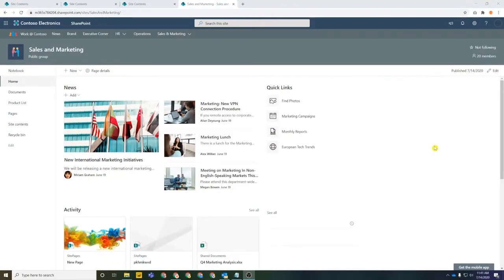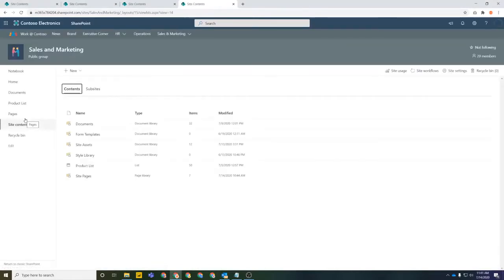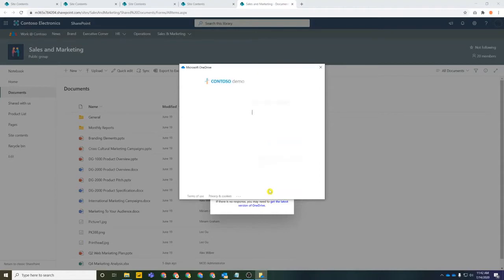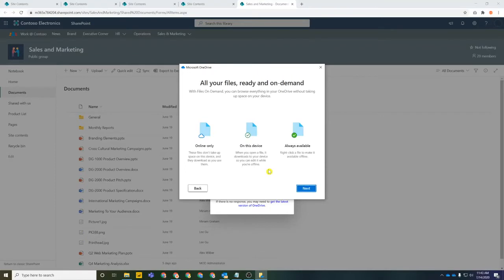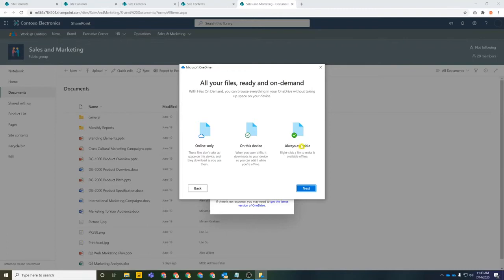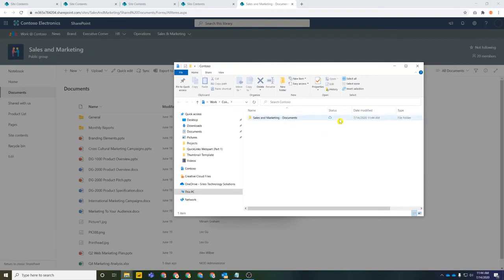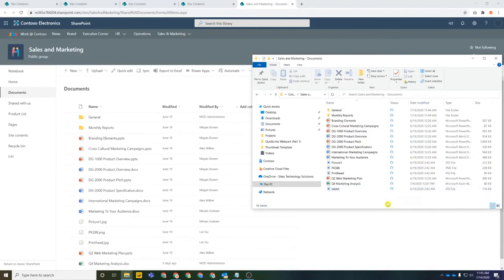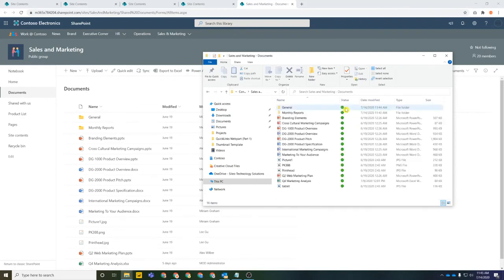How To Sync SharePoint Libraries for Offline Access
About the Video:
In this video, we show you how you can sync SharePoint Libraries to your desktop and enable offline access.

Tips& Tricks for SharePoint:
If you are looking for ways to become more productive and learn everything that SharePoint has to offer, we are here to provide you with that series of videos. You can watch and share valuable content to take you and your team to that next level!